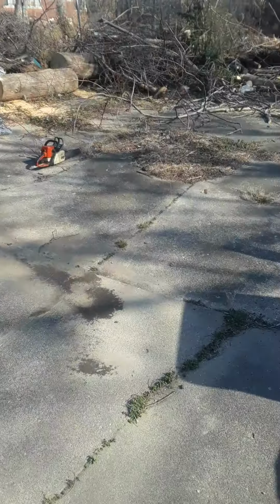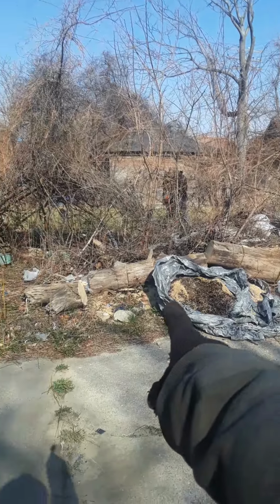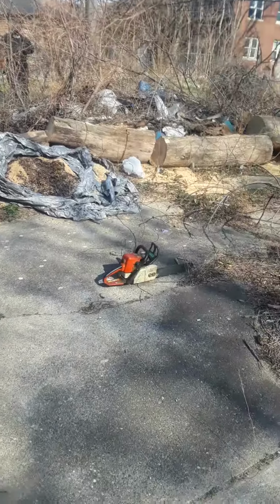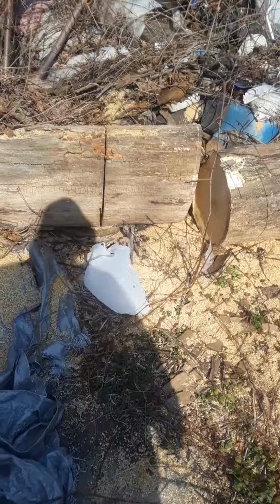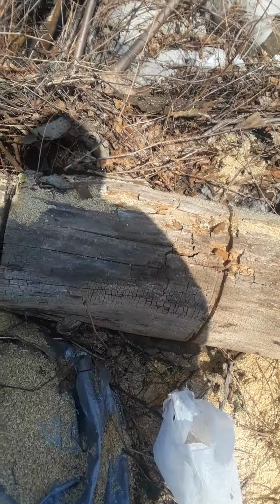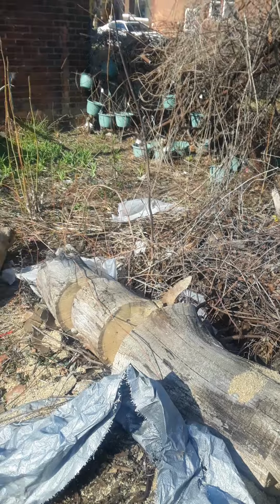New channel change, go to YAH MASHABA and subscribe